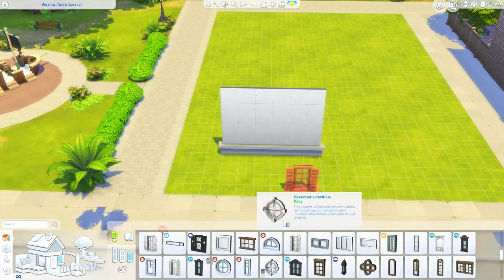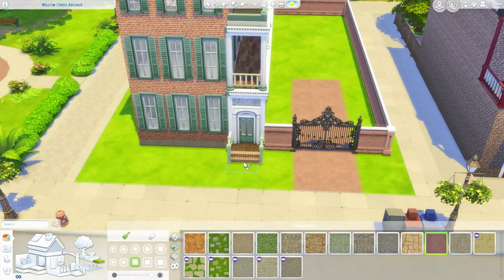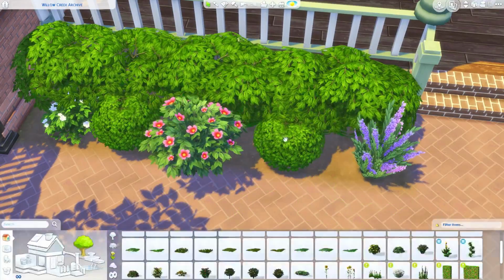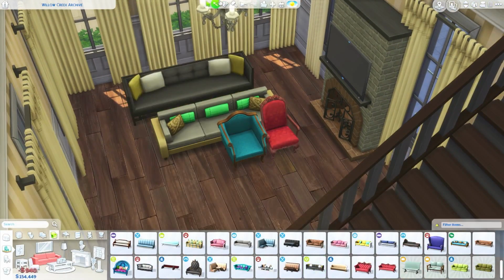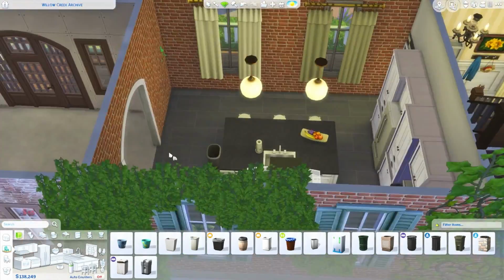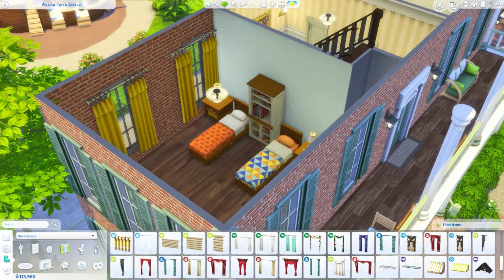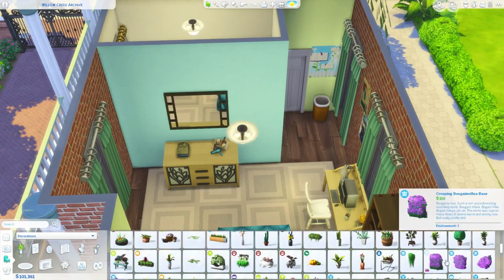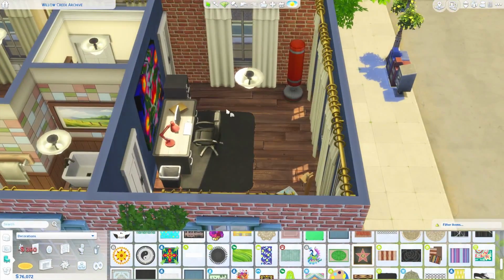The Sims 4 Speed Build | Charleston Single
After watching This Old House recently, I was inspired to try making a Charleston Single style home in the Sims 4!

You can also download this house in game by searching for Charleston Single or thetideschanging on the gallery. Another way to find it is to use thetideschanging. Be sure to follow me on the gallery if you want to know whenever I upload something!

Be sure to follow me on the gallery if you want to know whenever I upload something!